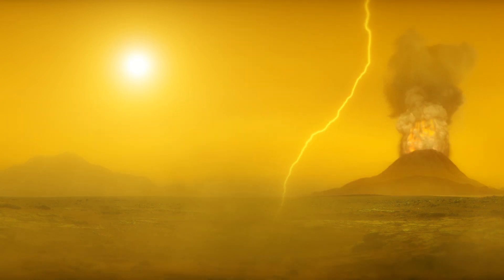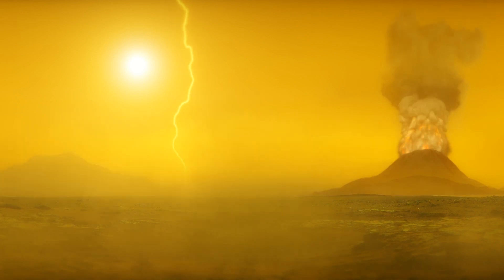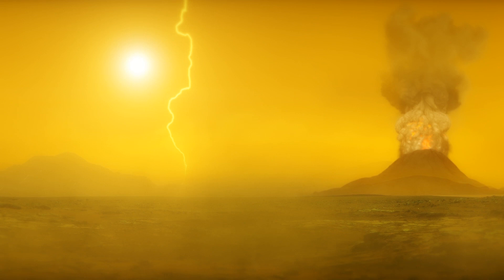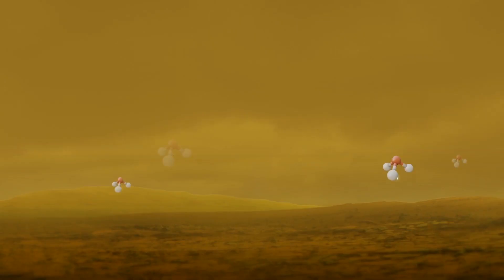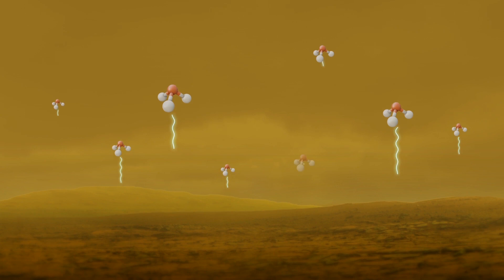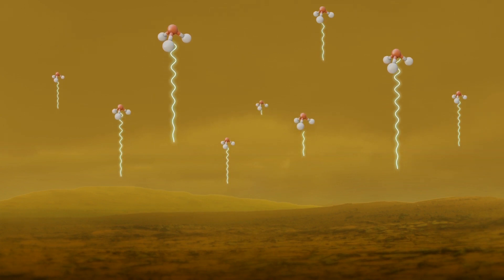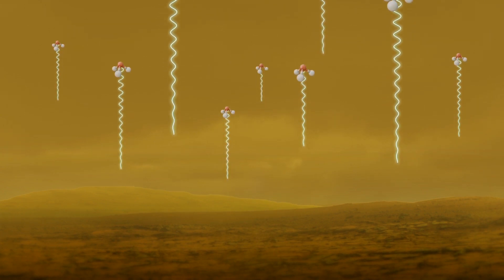Scientists discover possible signs of life on Venus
In an experiment made from "pure curiosity," scientists from Cardiff University, the University of Manchester and the Massachusetts Institute of Technology scanned the clouds of Venus and detected phosphine — a gas that could be a sign of life. The findings were published in the journal Nature Astronomy.

To make their discovery, the scientists used the James Clerk Maxwell Telescope in Hawaii. They were shocked when they found hints of phosphine in Venus' spectrum. The team later confirmed the detection using the more sensitive ALMA observatory in Chile.

In a statement Jane Greaves, the lead researcher on the phosphine discovery from Cardiff University, said: "This was an experiment made out of pure curiosity."

"I thought we'd just be able to rule out extreme scenarios, like the clouds being stuffed full of organisms. When we got the first hints of phosphine in Venus' spectrum, it was a shock!"

RUNDOWN SHOWS:
1. Scan of Venus' clouds detects phosphine
2. Comparison of Earth and Venus
3. James Clerk Maxwell Telescope in Hawaii and ALMA observatory in Chile
4. Venus, the Sun, Earth and the Moon
5. Other processes that could create phosphine on Venus
6. Phosphene floating in the Venusian atmosphere

VOICEOVER (in English):

"Venus is about the size and the same mass as Earth. Its diameter is 12,104 kilometers. Earth's is 12,756 kilometers. Unlike Earth and all of the other planets in the Solar System except Uranus, Venus rotates from east to west. And it rotates on its axis very slowly. A day on Venus lasts 243 Earth days."

"Venus is also the hottest planet in the Solar System. A runaway greenhouse gas effect makes surface temperatures hot enough to melt lead, with an atmospheric surface pressure 90 times greater than that on Earth. But high up in its atmosphere there is a spot that is neither too hot nor too cold for life."

"Phosphine is a 'biosignature gas.' On Earth it's made by microbes that thrive without oxygen. Other processes that could create phosphine on Venus — volcanoes, lightning, sunlight, or minerals blown up from the surface — would only account for a maximum of one ten thousandth of the amount detected."

"In a recent paper led by astronomer Sara Seager at MIT, the authors note there is a sweet spot 48 to 60 kilometers up in the clouds above Venus. They hypothesize that microbes could live there, drying up as they fall to the lower atmosphere, and then rehydrating as they return to the cloud layer by upward diffusion."

SOURCES: Nature Astronomy, University of Cambridge, CNN, Space.com, ALMA